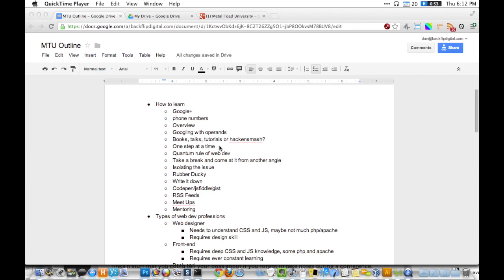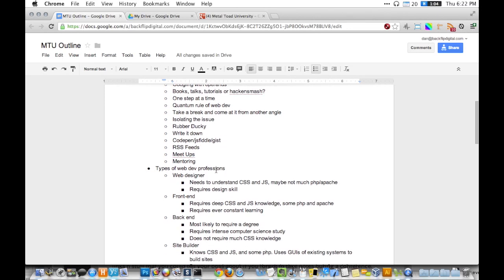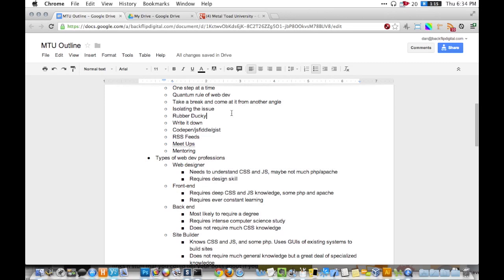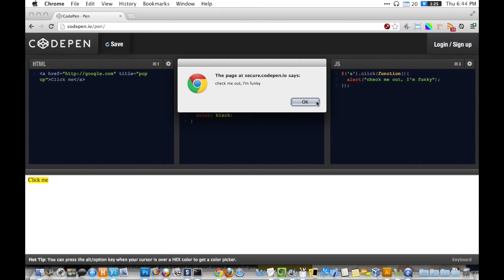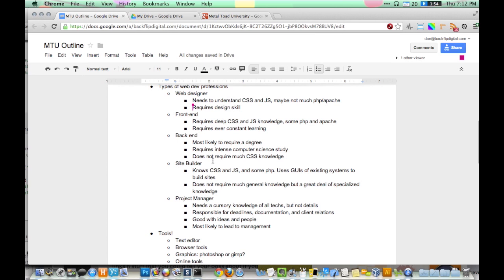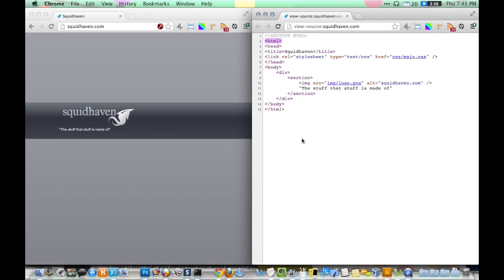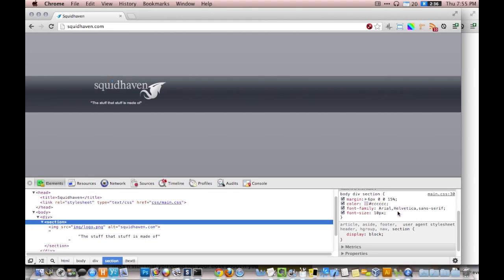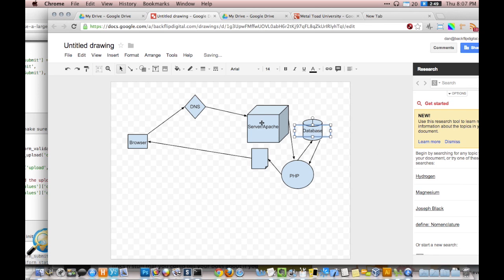Metal Toad University - Class 1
Here is the first class from Metal Toad University - Dan goes over the basics of:

1. How To Learn (Google everything!)
2. Basic of Web Development
3. Different Careers in Web Dev